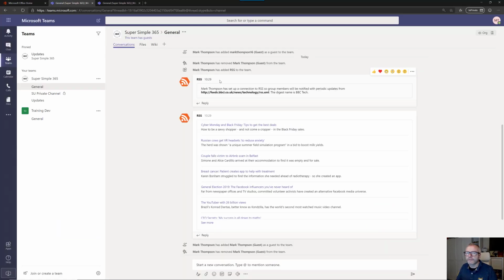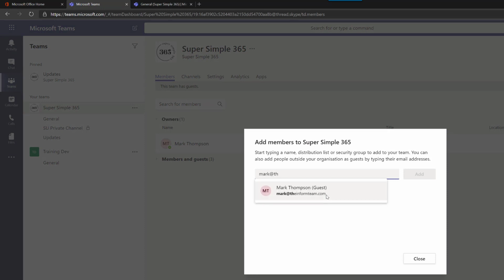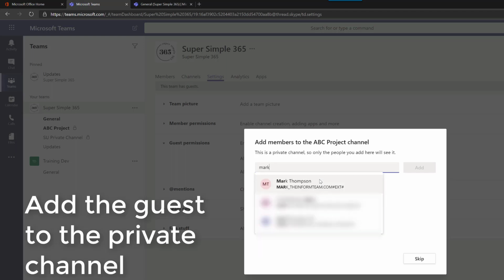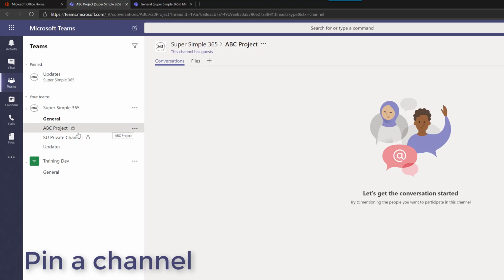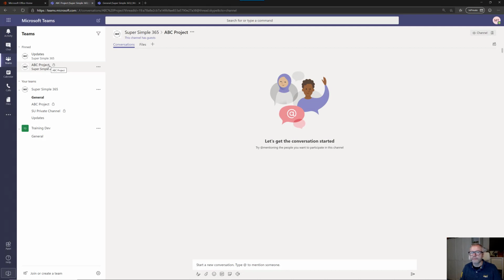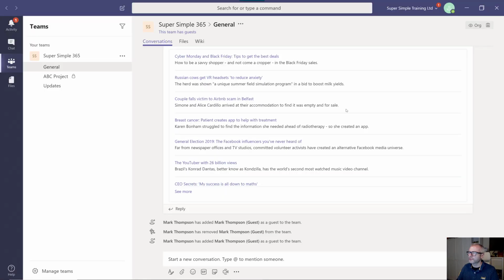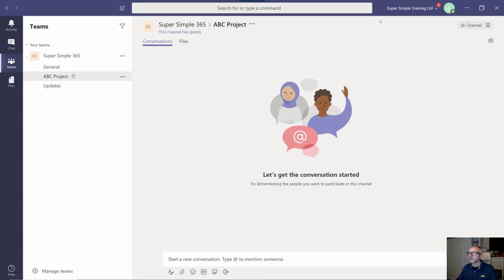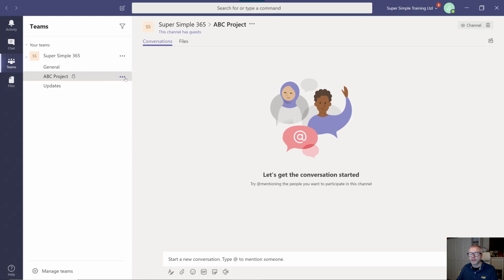Microsoft Teams Private Channels and Guests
Microsoft Teams Demo:
  Add a guest to a Team
  Create a private channel & add a guest
  Pin a channel
  Accept invitation to be a guest
  Switch between tenants and view channel